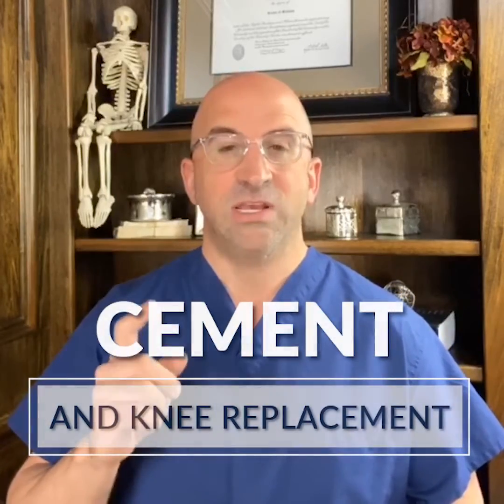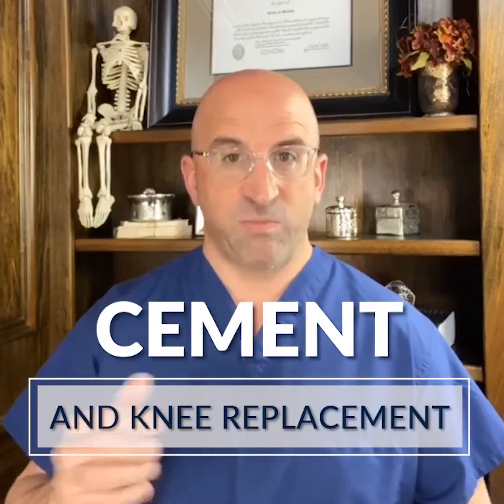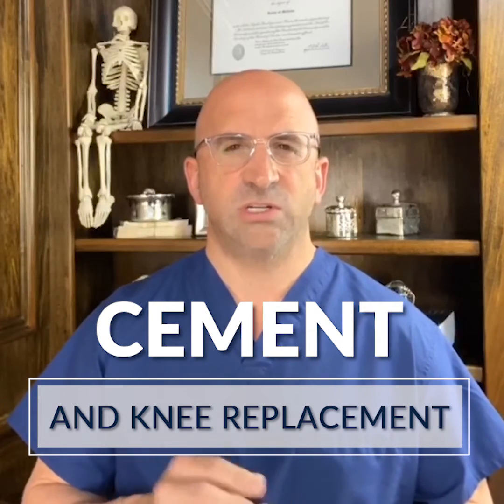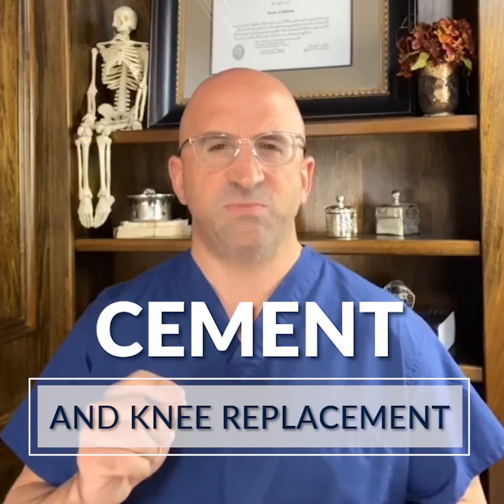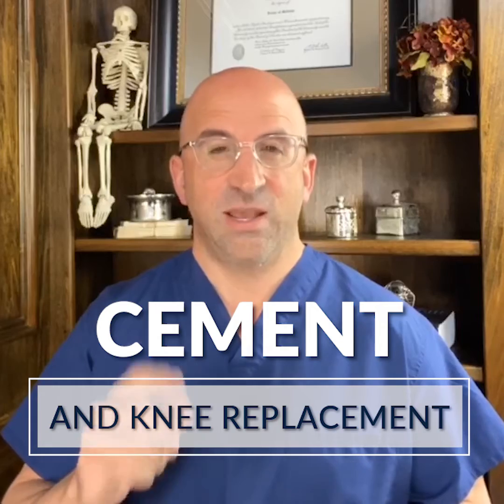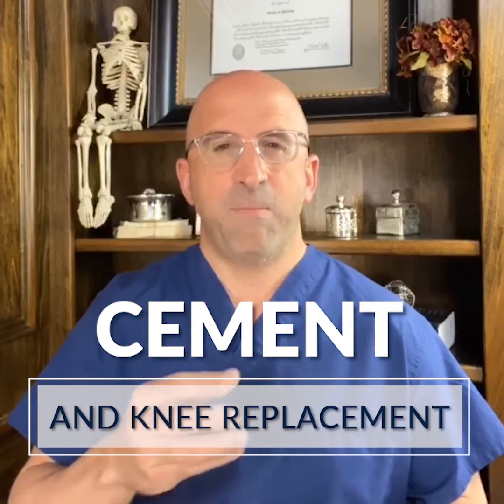Cement vs. Cementless Joint Replacement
This Bone Health and Harmony in 60 seconds episode explains the use of cement in joint replacement surgery.

Cory Calendine, MD, is an orthopedic surgeon specializing in the treatment of arthritis and other degenerative joint conditions of the hip and knee. Through extensive training and experience, he has developed an expertise in joint replacement surgeries including total knee replacement, partial knee replacement, anterior and posterior hip replacement, and hip resurfacing procedures.
FOLLOW @ Facebook, Instagram, LinkedIn, Twitter: @corycalendinemd

Let’s Connect – COMMENTS/QUESTIONS/CONTAT (clickable links below)

Clinic Location: Bone and Joint Institute of Tennessee, 3000 Edward Curd Ln